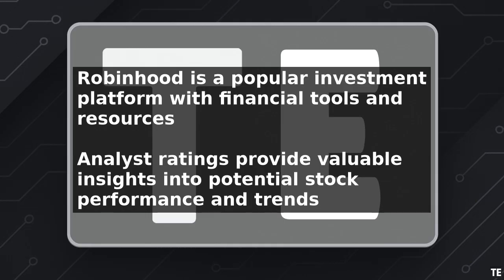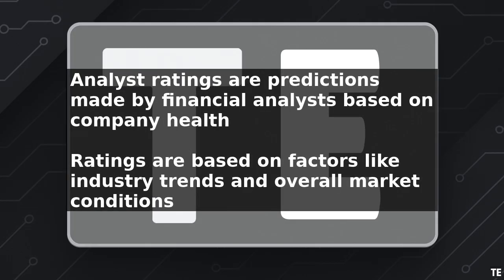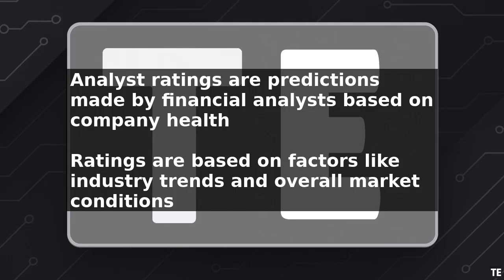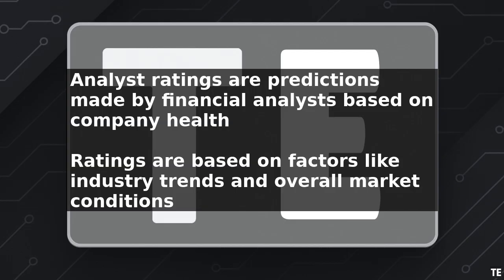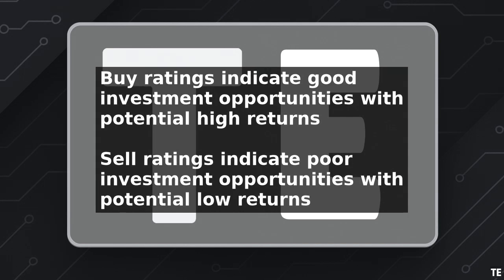Robinhood Analyst Ratings Explained In (2025)